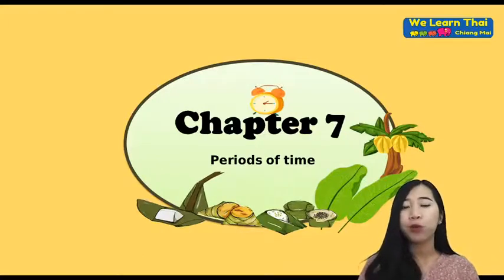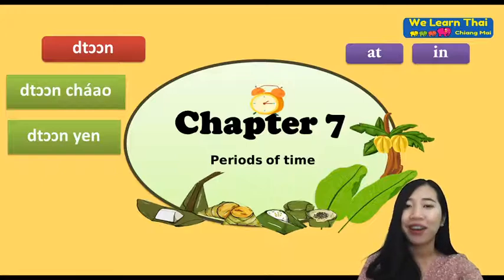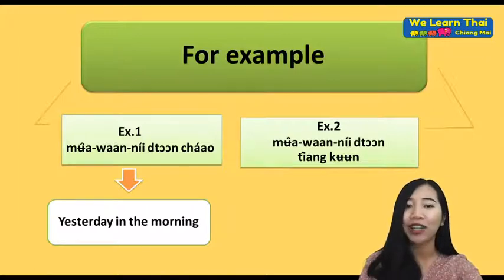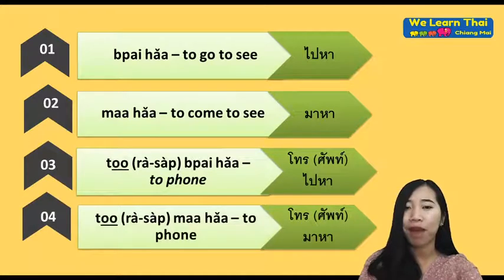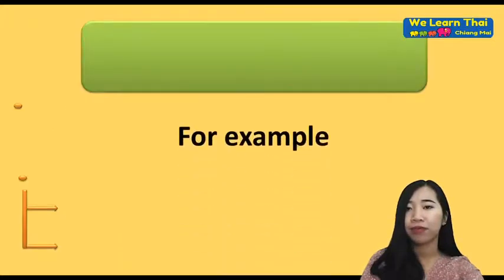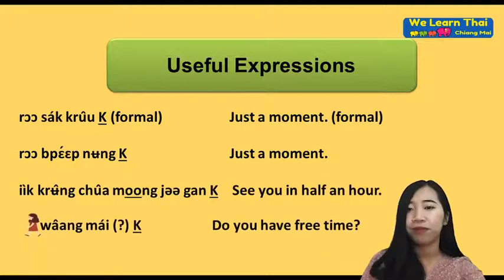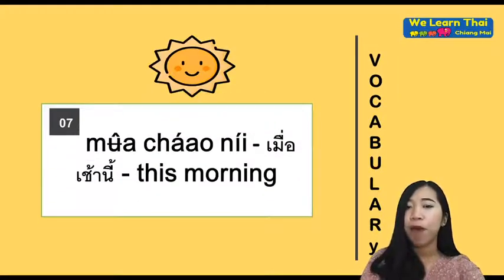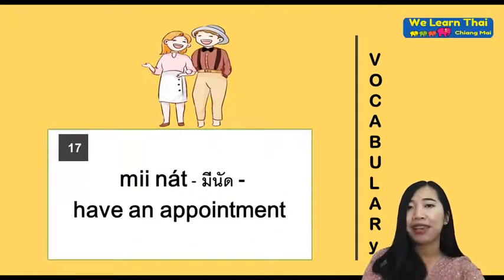Speak Thai 15 Days chapter 7 Periods of time